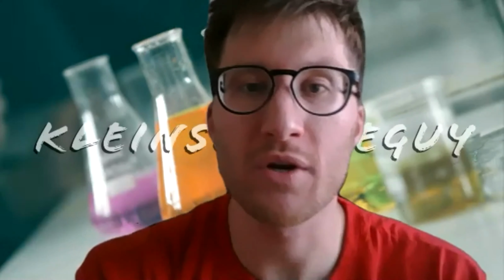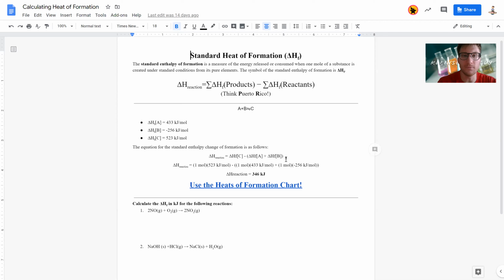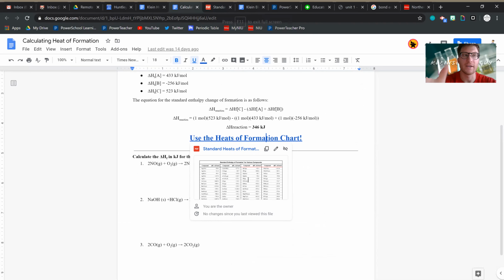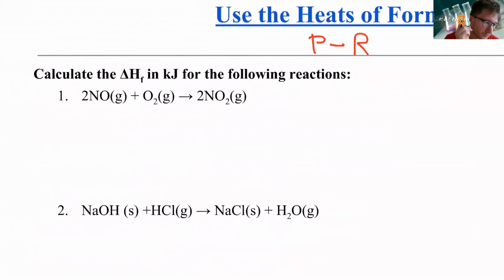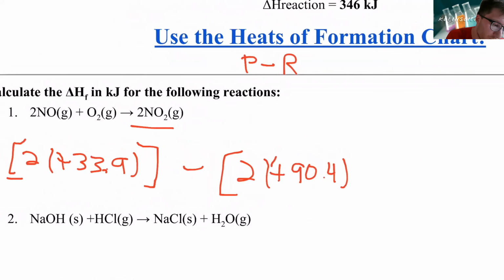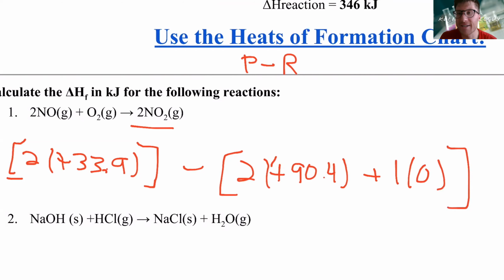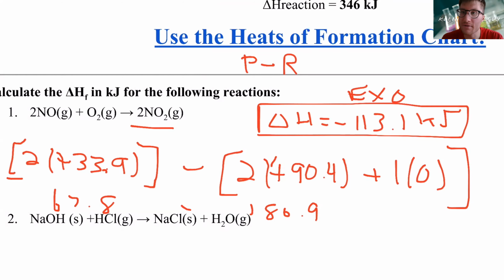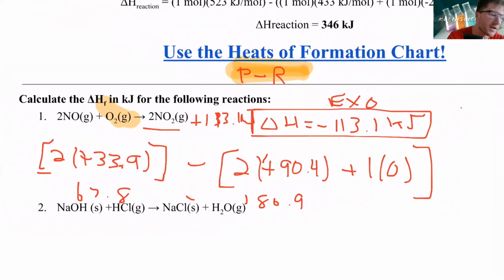Heat of Formation